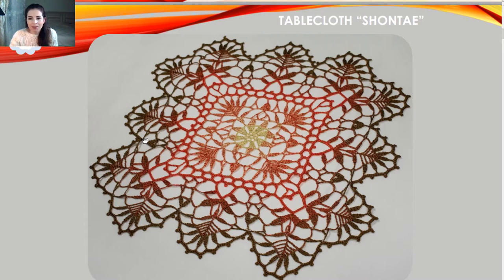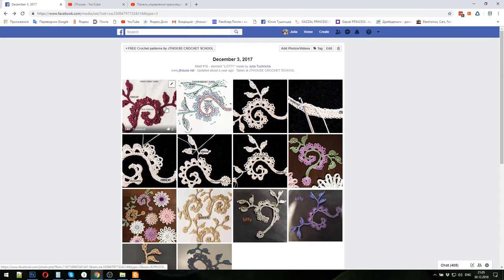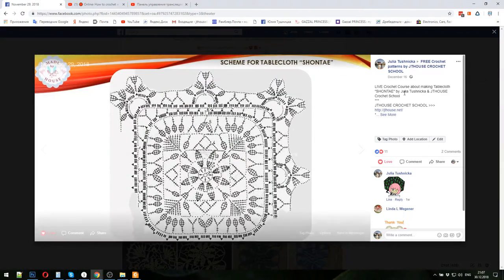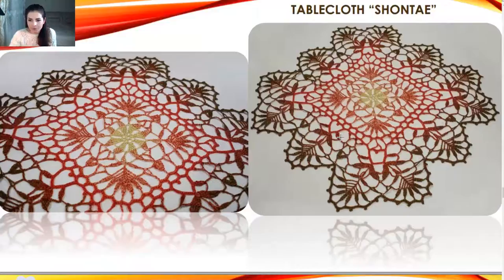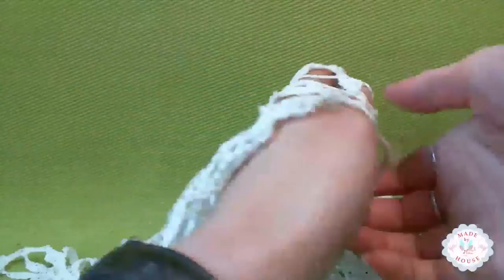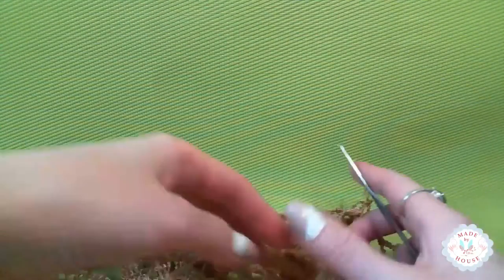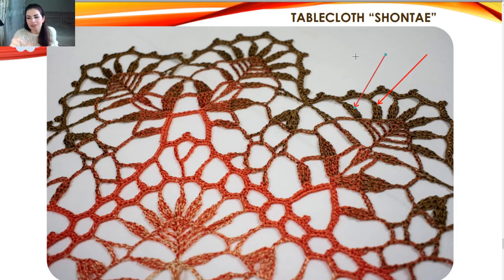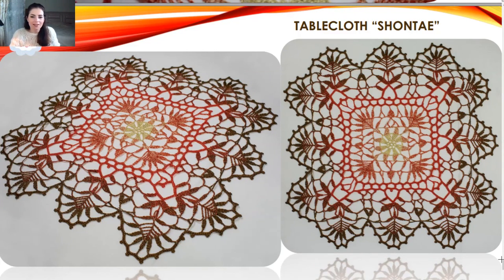Crochet square tablecloth "SHONTAE". Most gorgeous crochet lace. Crochet tablecloth - part #6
This is the sixth lesson on how to crochet square tablecloth "SHONTAE".
By this pattern you can create a gorgeous crochet square tablecloth with a smooth transition of colors. Also you can make a monochrome crochet tablecloth.
This interesting scheme was taken from the internet and it was adapted by the JThouse Crochet School. I made this crochet square tablecloth from my favorite yarm "Italian Viscose".
I created two tablecloths. One was made with a smooth transition of colors, and the second one was made from white yarn "Italian Viscose" that is perfect for crochet tablecloths. This yarn you can order at JThouse Yarn Store.

Time codes:
00:00 - general information about the sixth lesson of the crochet course "Tablecloth SHONTAE"
00:50 - about the FREE crochet patterns group on Facebook
04:16 - about my favorite yarm "Italian Viscose" and JThouse Yarn Store
04:36 - making the rows 11th and 12th of crochet tablecloth "SHONTAE"
43:39 - final words about the sixth lesson of crochet course "Tablecloth SHONTAE"